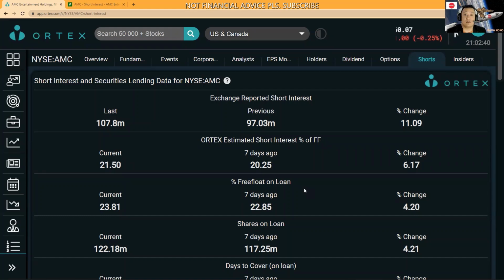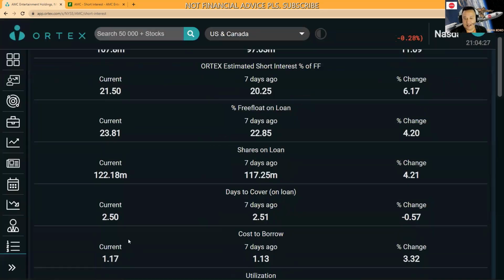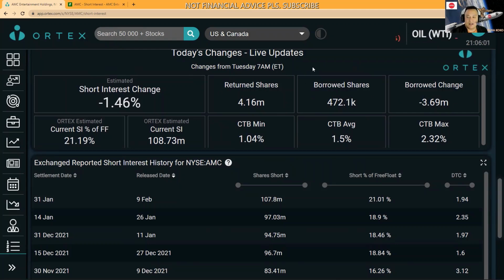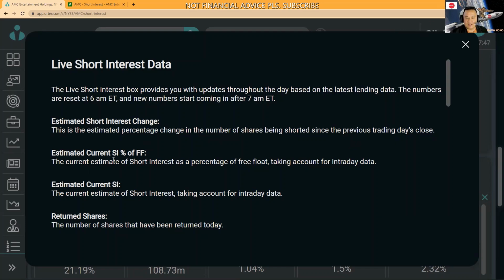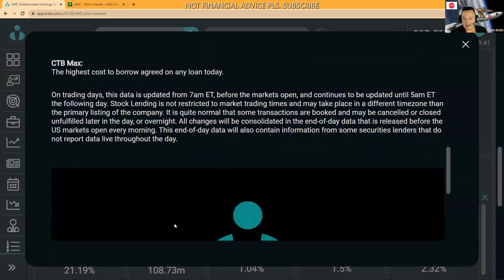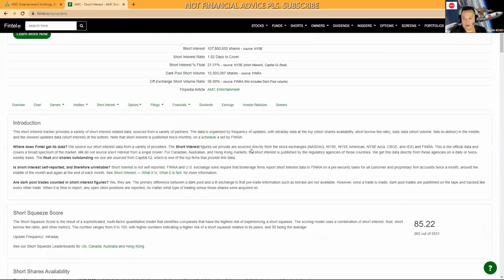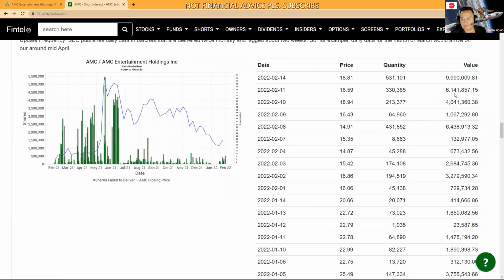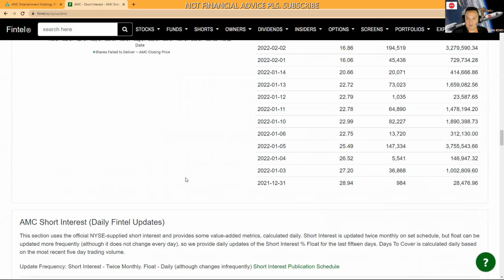AMC STOCK WHALES SHORT SELLERS DOUBLED DOWN ON PUT OPTIONS SS RETURNED 2M AMC PRICE FROM 14 TO 19.6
AMC STOCK WHALES SHORT SELLERS DOUBLED DOWN ON PUT OPTIONS-OUT OF DESPERATIONS-  SS RETURNED 2M AMC PRICE UP FROM 14 TO 19.64.